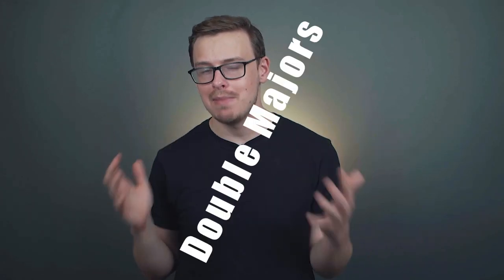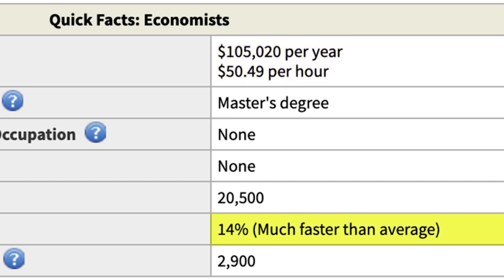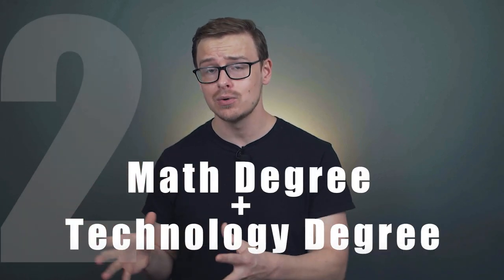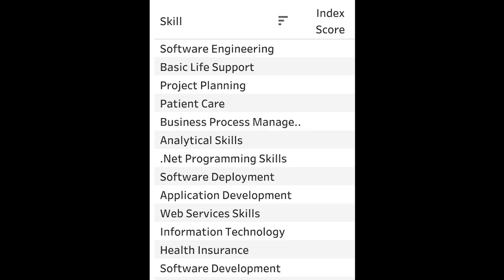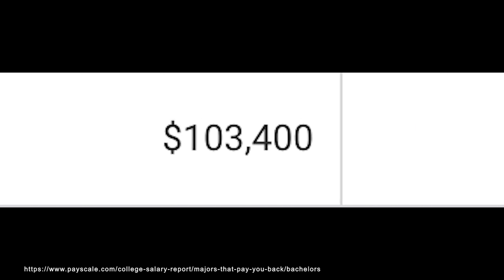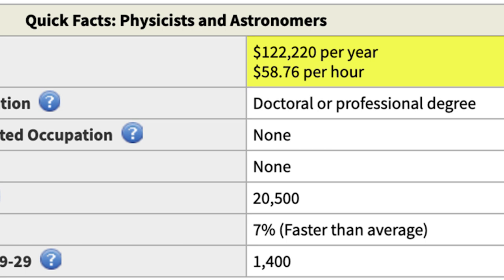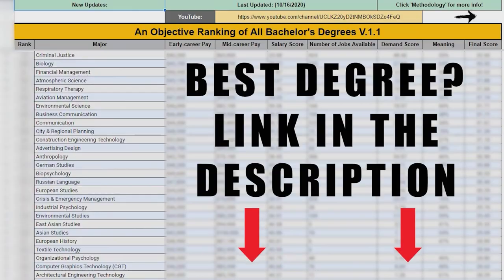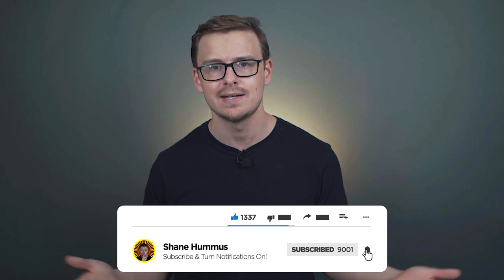The BEST Double Majors For MATH Degrees